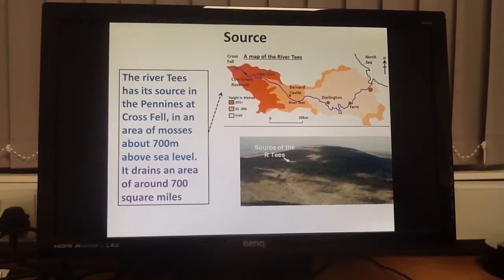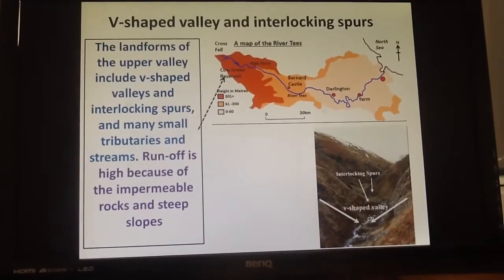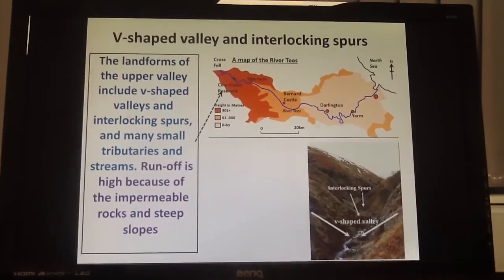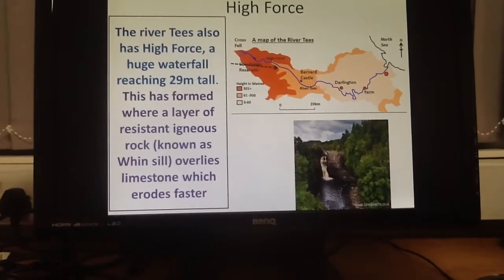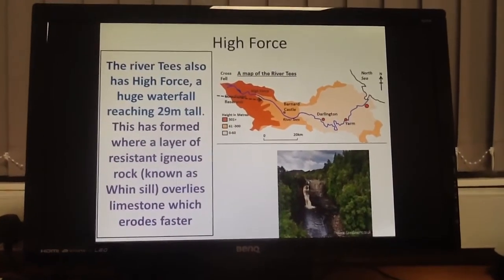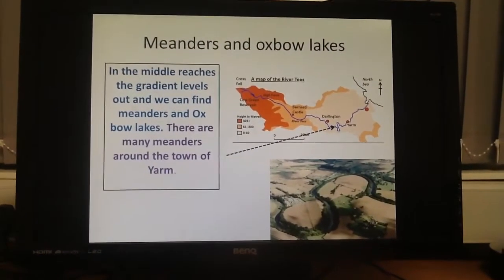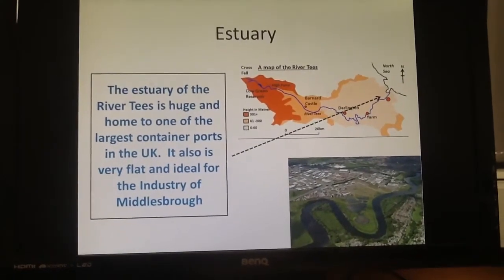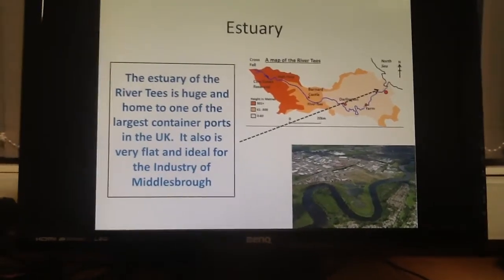GCSE Physical Landscapes - the River Tees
Mr Wilson outlines the major landforms along the River Tees. Featuring a panic bell.